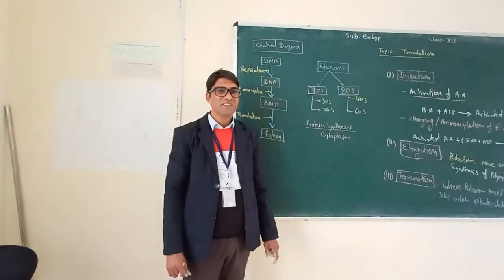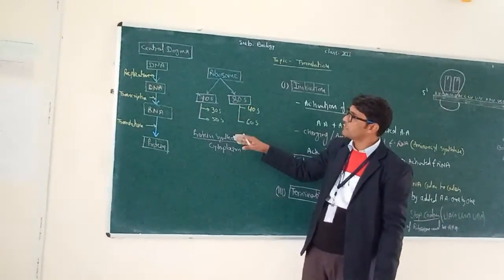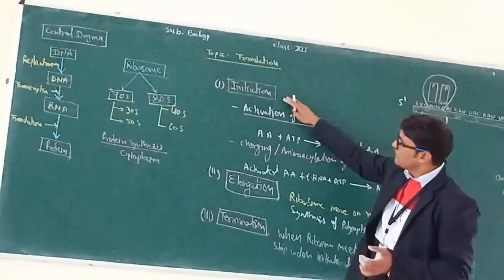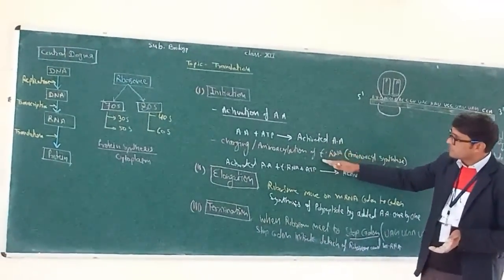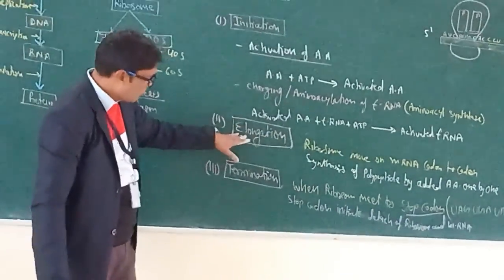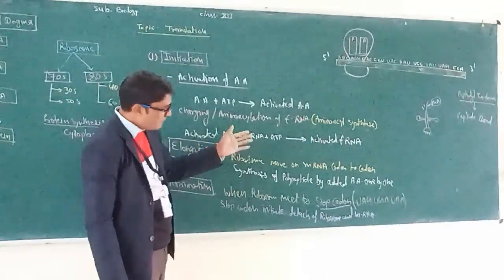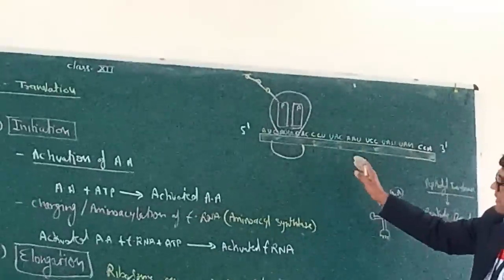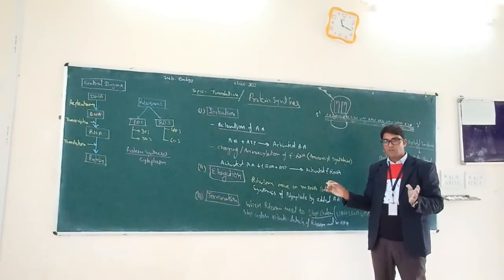Translation class XII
Molecular Basis or Inheritance